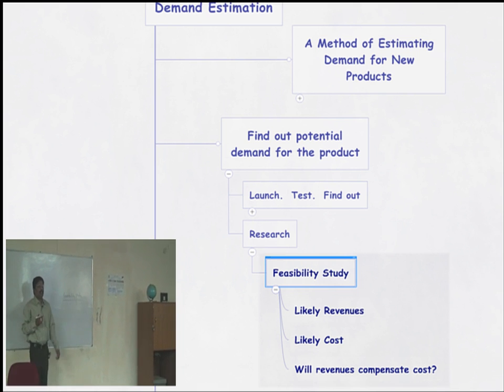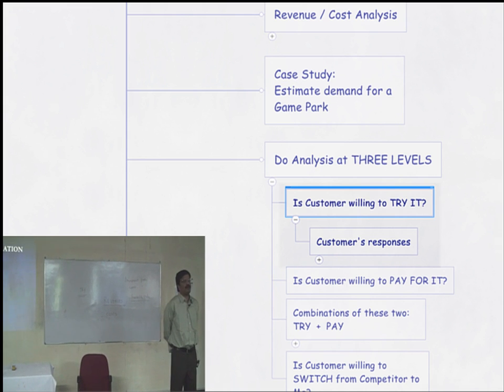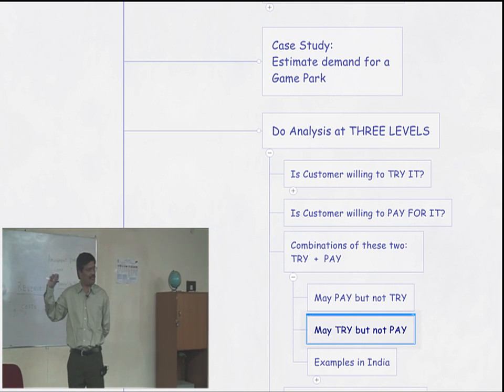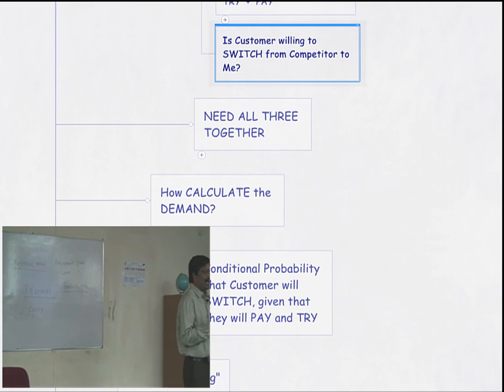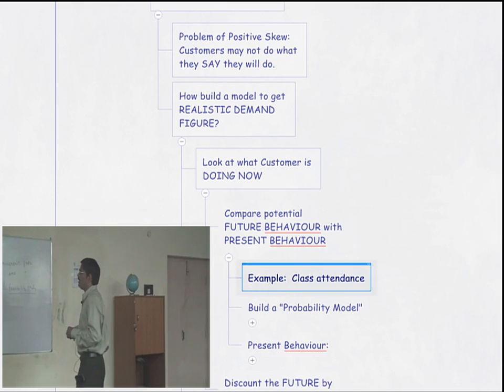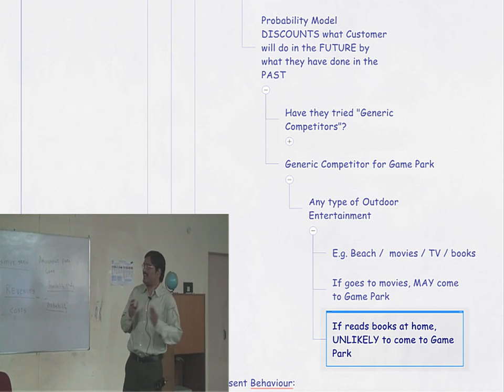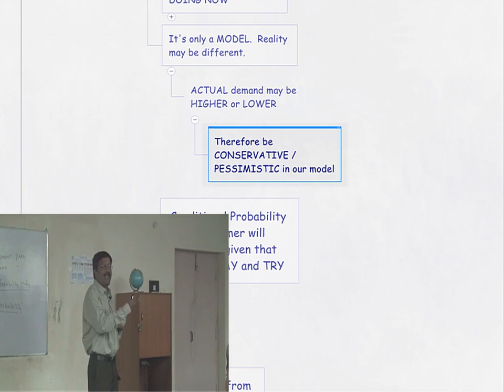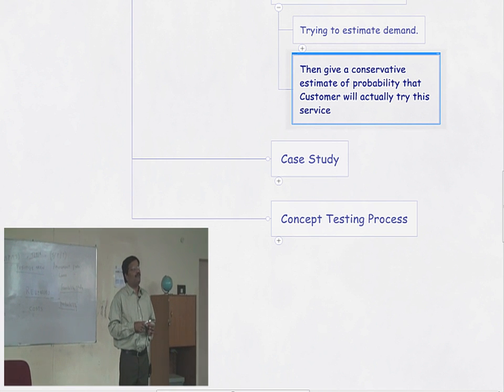Demand Estimation by Prof.D.N.Rao (Part-1)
A Lecture Video of Demand Estimation by Prof.D.N.Rao